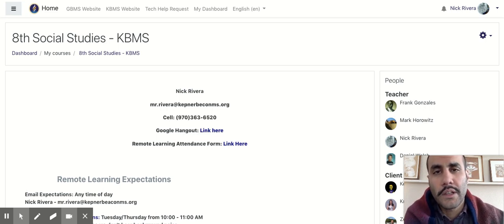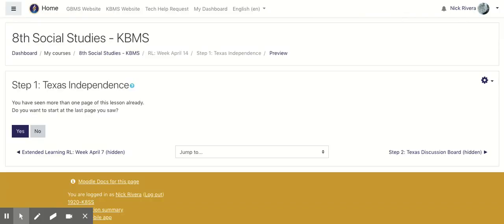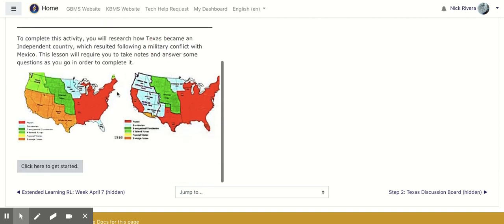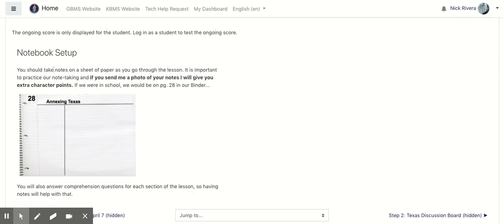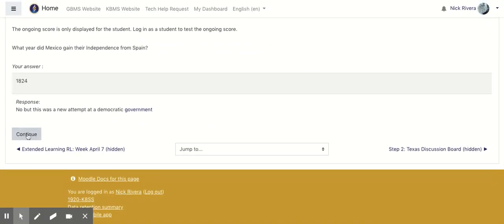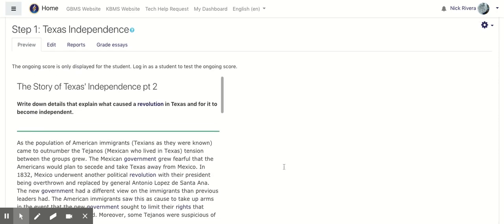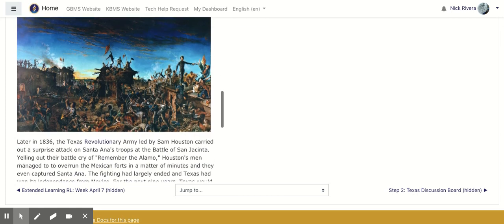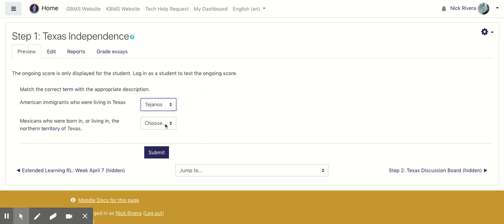RL: 4/14- Step 1: Texas Independence Lesson